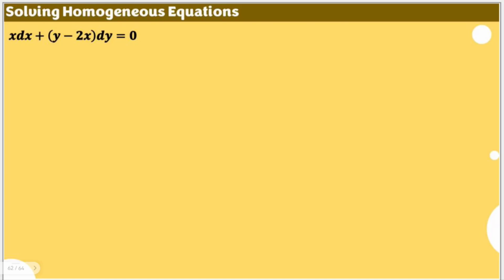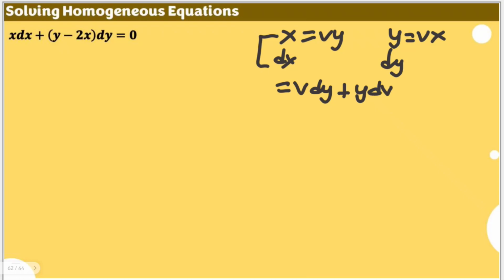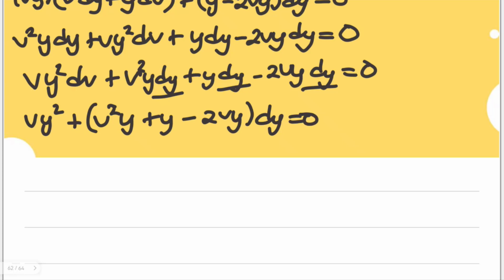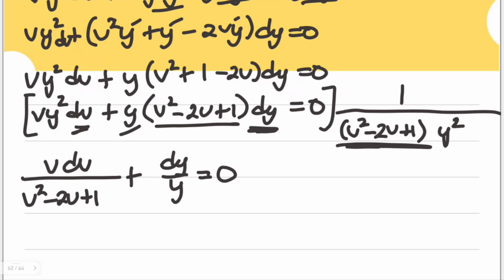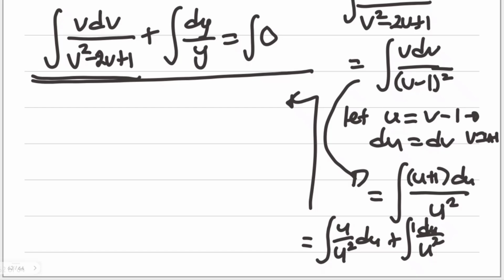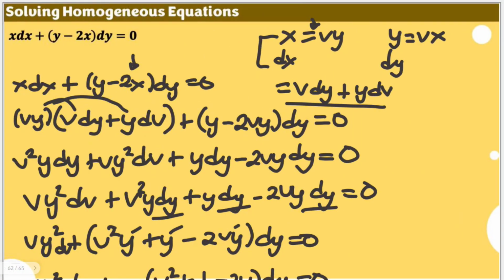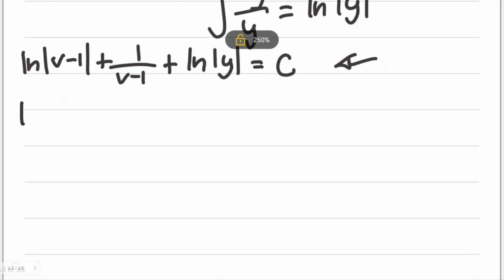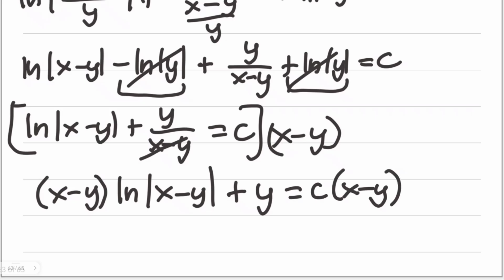Solving Homogeneous Equations_2 II First-Order Differential Equations